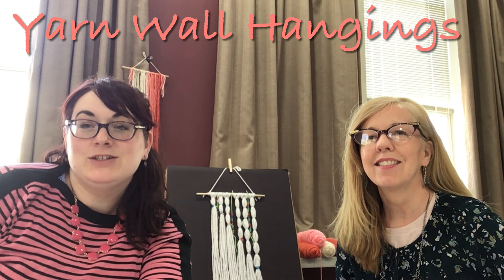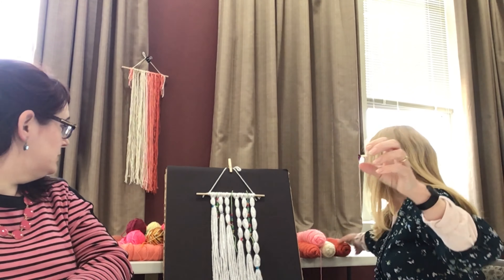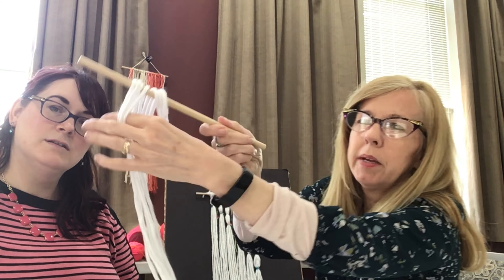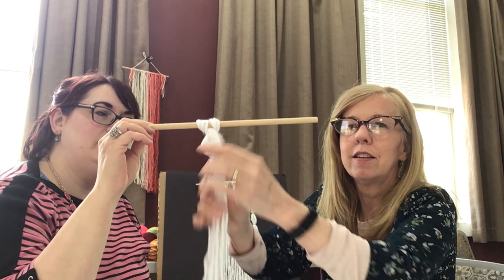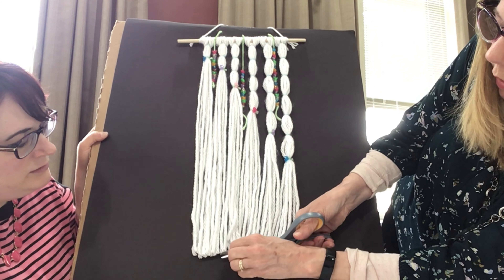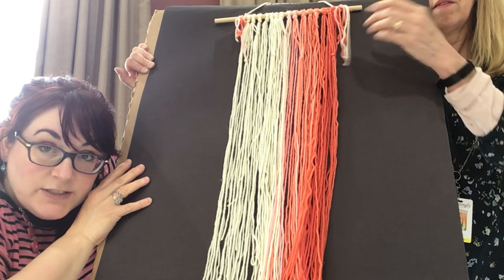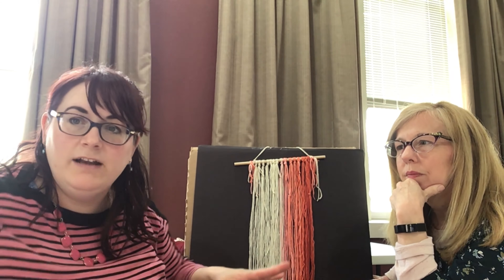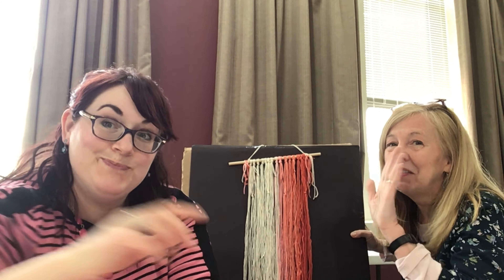Wall Hangings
Miss Allison and Miss Tristan have become interior designers in this fun video series showcasing room décor projects for tweens!